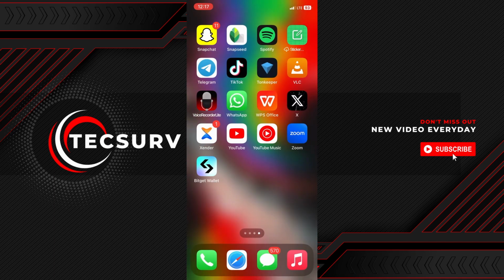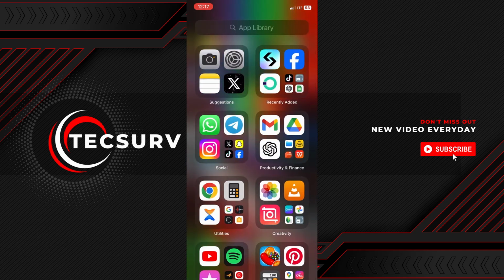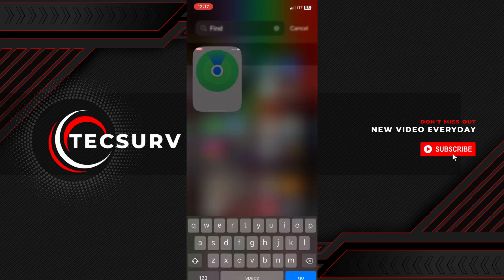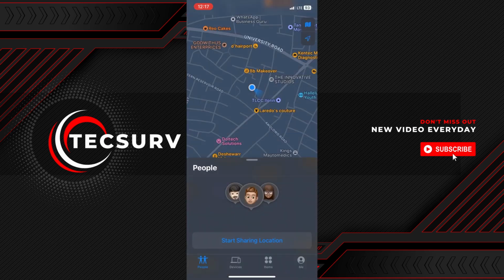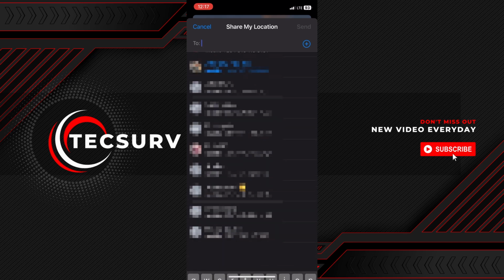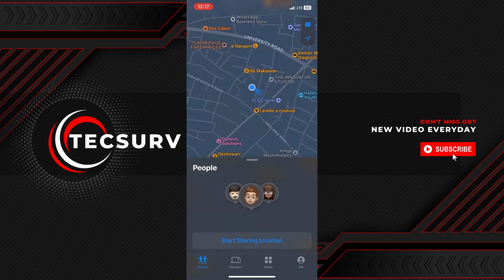How Do I Share My Location On iPhone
Learn how to share your location on your iPhone with our easy-to-follow tutorial. This video will guide you through the steps to use the Messages app, Find My app, and other methods to share your current location with friends and family.